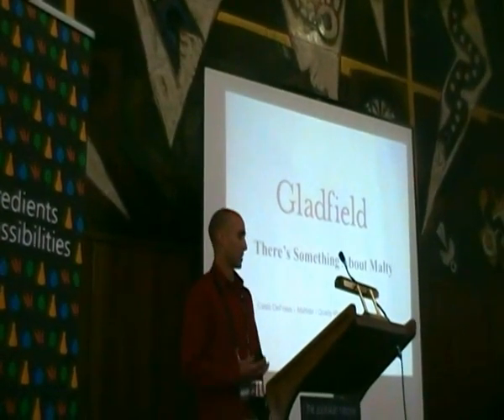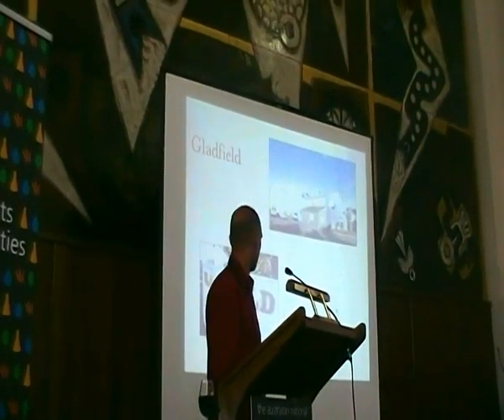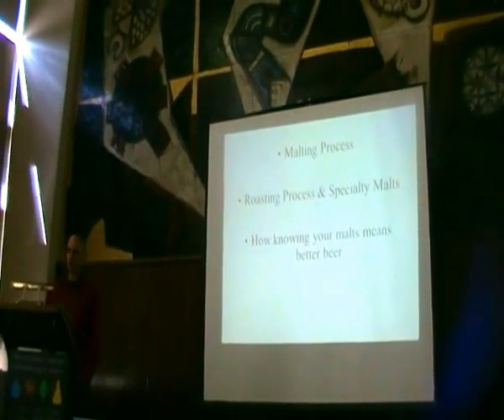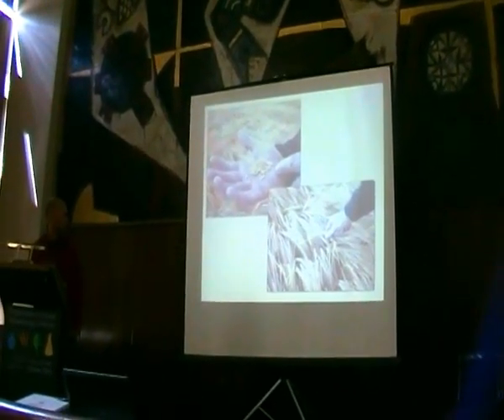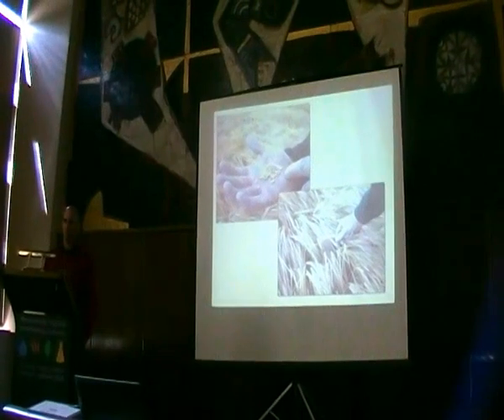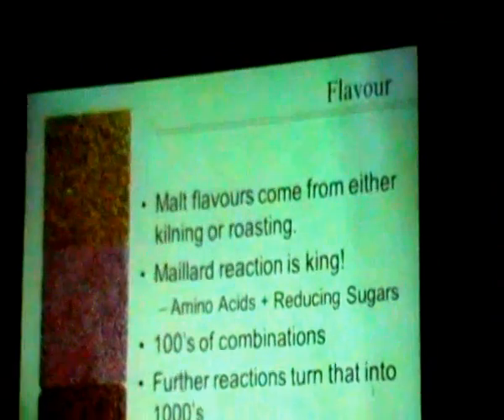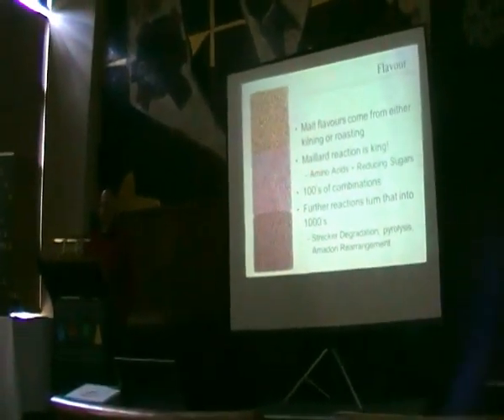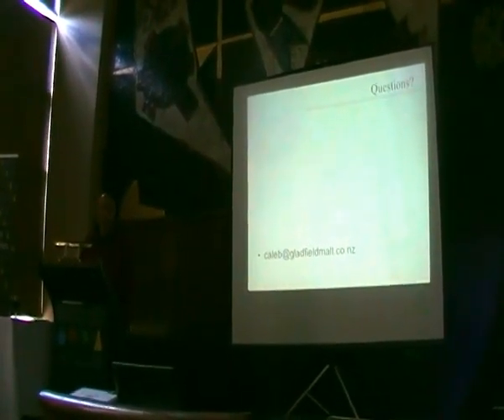There's Something about Malty @anhc4 - BeerCo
This video is a presentation from the Australian National Homebrewers Conference 2014 from Caleb DeFrees @GladfieldMalt NZ about Malting.

Everything from planting the seed, growing the barley, steeping, germinating, kilning, roasting through to milling, mashing, boiling and brewing.

We hope you enjoy this talk  Please forgive our handycam work.  Our goal is to share what we learn and love even if it is a little wobbly at times.

cheers,
BeerCoAU